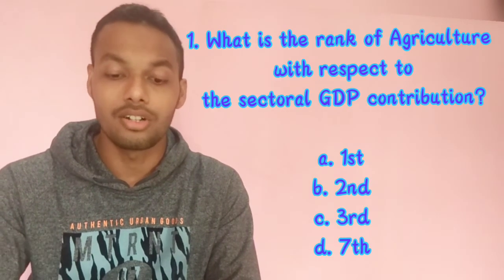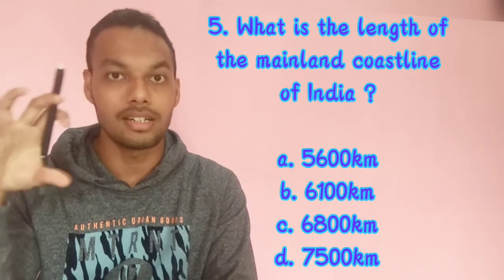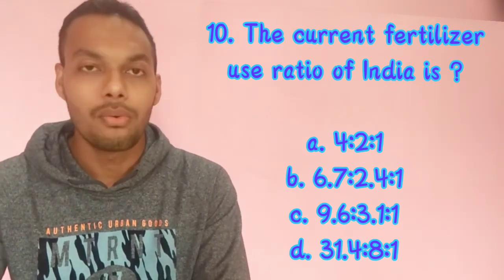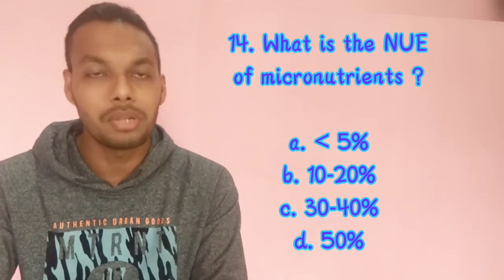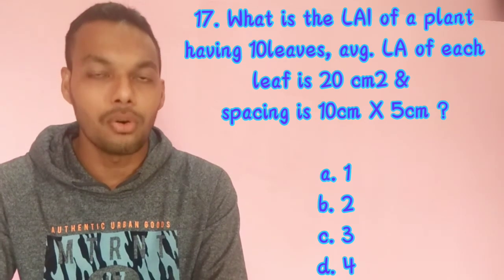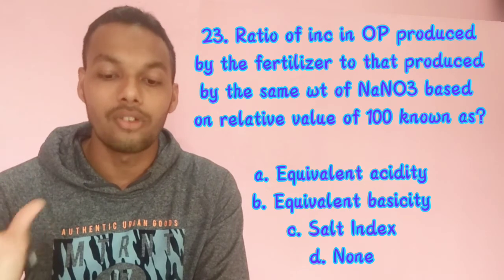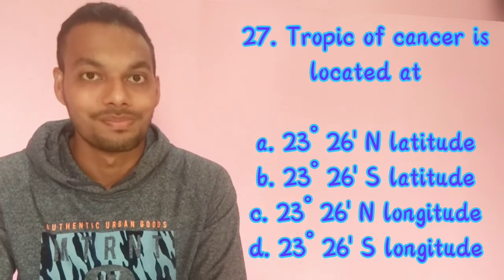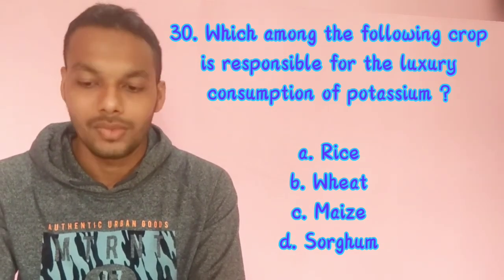Weekly test series-1 (Most frequently asked MCQs for self-assessment)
Students, so far we have covered a lot of things. But, you have to give this quiz to know your progress, loopholes, etc. Finish this test and comment your answers in the comment section. In the next lecture, we'll do a detailed analysis of these questions to get your doubts cleared and to revise previous lectures simultaneously.

Thank you for your support. If you are somehow enjoying these lecture series, help me by sharing this channel info on your FB and WA.